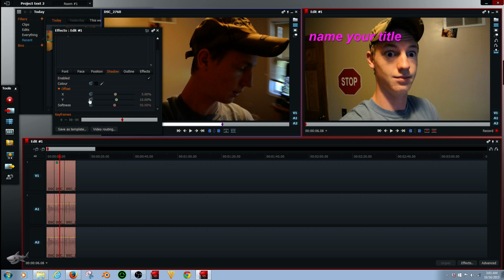HOW TO ADD TEXT AND TITLES IN LIGHTWORKS ( 2 )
In this video I show you step by step on how to add text and titles to your video